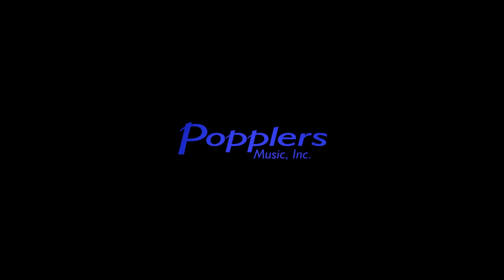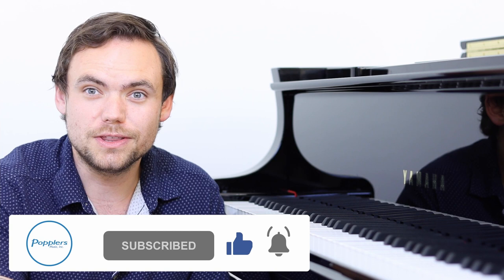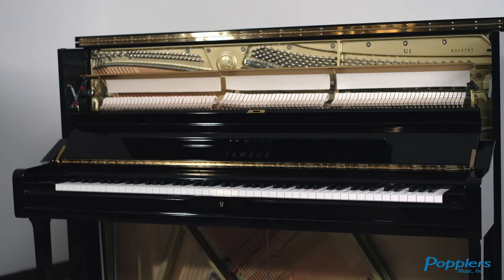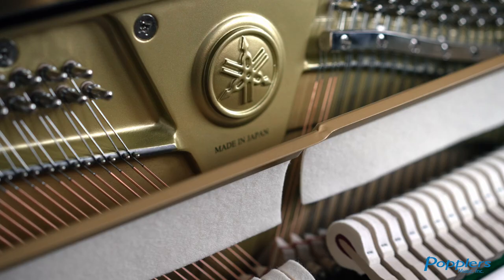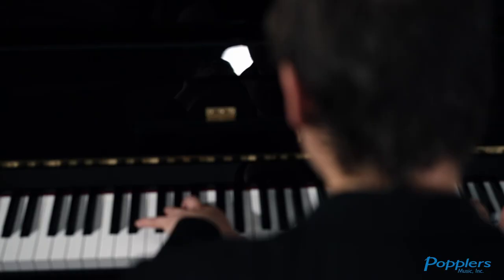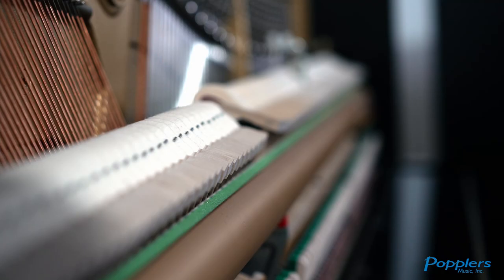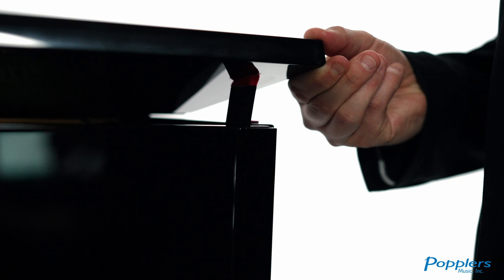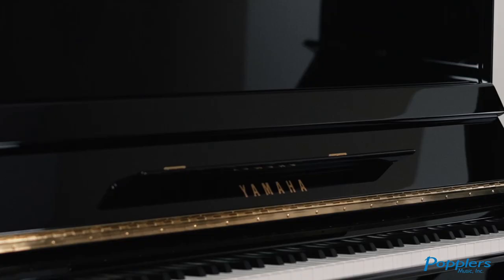Yamaha B3 48" Upright Acoustic Piano vs. Yamaha U1 48" Upright Acoustic Piano | Popplers Music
Correction: On the spec page at timestamp 1:40, the backpost number for the B3 is incorrect saying 4 backposts. The B3 has 5 back posts*.

To learn more about the difference between Yamaha U1 and Yamaha B3 Acoustic Pianos, check out these links for size, weight, dimensions, and other specifications:
Update Spec Sheets